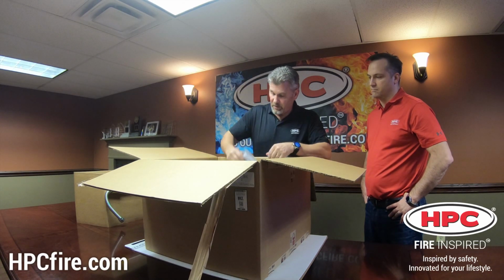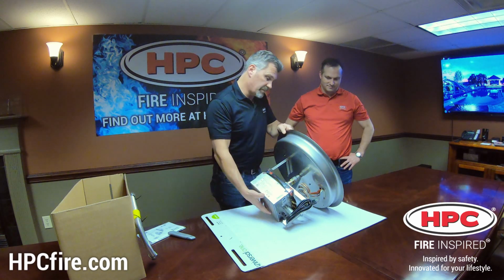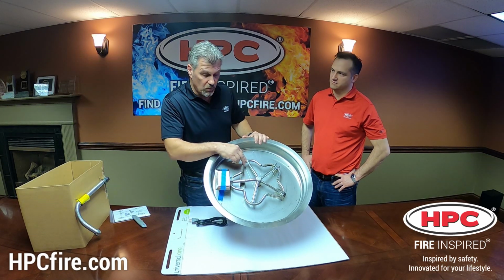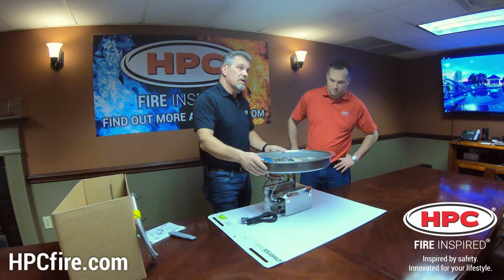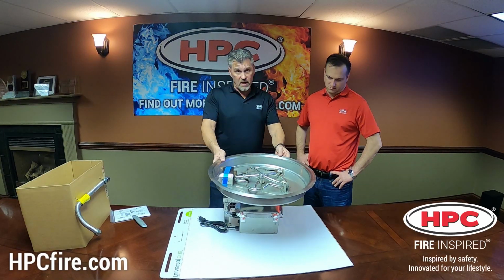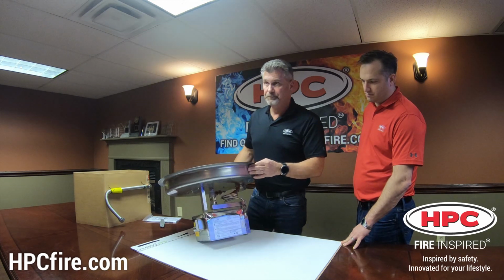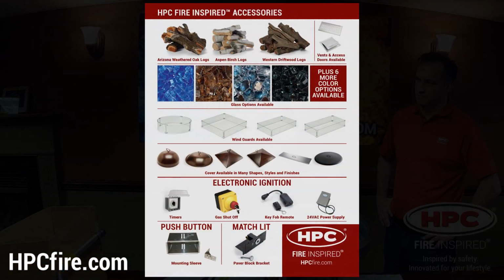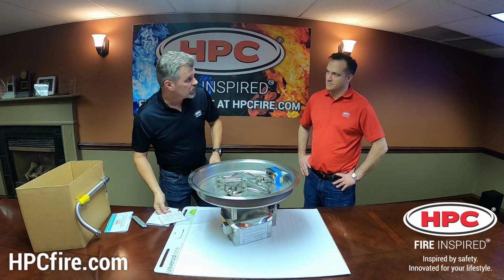HPC Electronic Fire Pit Penta Unboxing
Unboxing of an HPC Fire Inspired™ penta 19 Electronic Ignition fire pit. Including an explanation of everything included and helpful tips and steps.